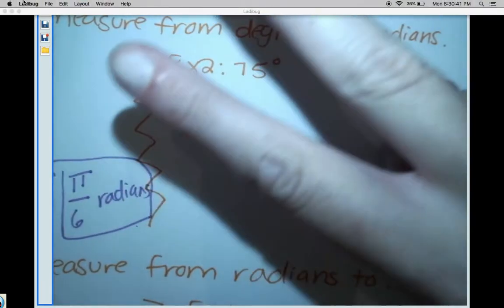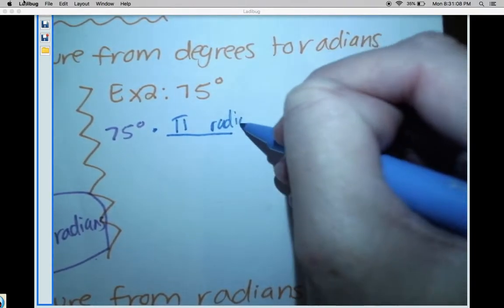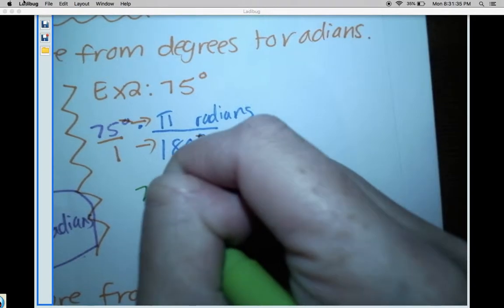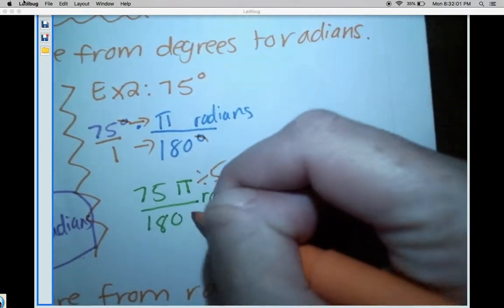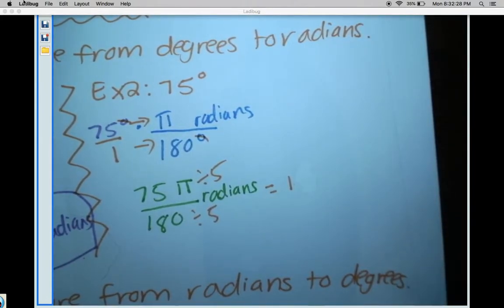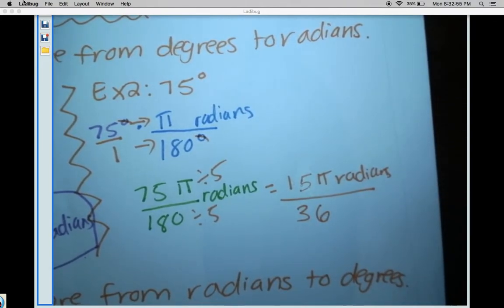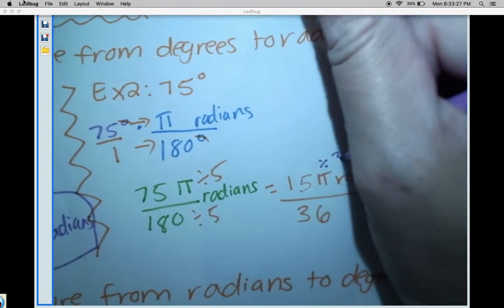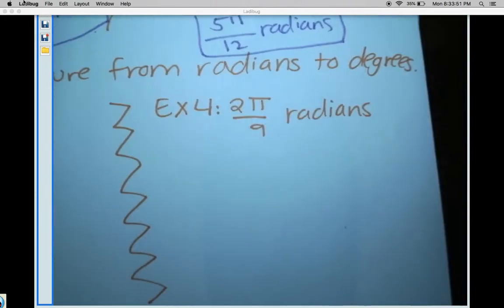Ex 2 Degrees to Radians